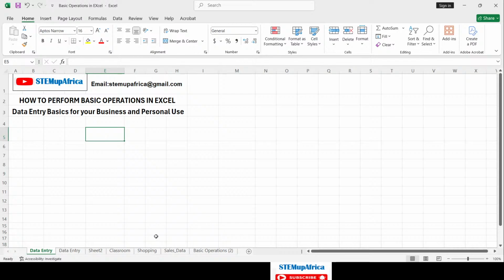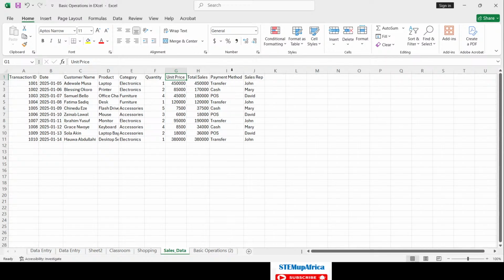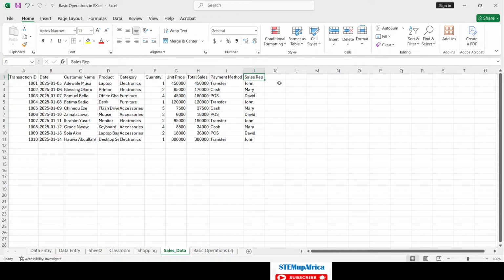Excel Basics: Learn Data Entry for your Business and Personal use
Join this live Excel Basics session and learn how to enter, organize, and manage data efficiently using Microsoft Excel.

We’ll cover practical data entry techniques, formatting tips, and common shortcuts that make Excel easy and useful in real-life situations.

Who should attend:

Beginners with little or no Excel experience

Anyone who wants better data organization skills

📌 What you’ll learn:

How to enter and edit data correctly in Excel

Basic formatting for clean and readable worksheets

Simple tips to avoid common data entry mistakes

📺 This is a LIVE session, come ready to learn, ask questions, and practice along!